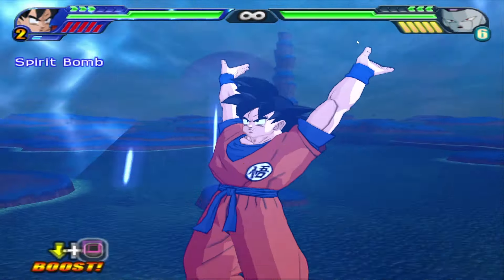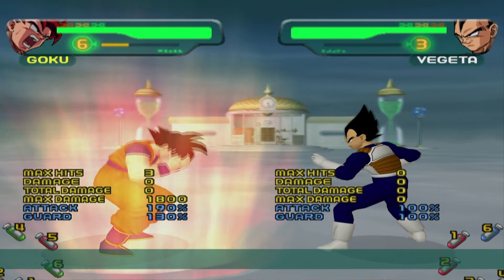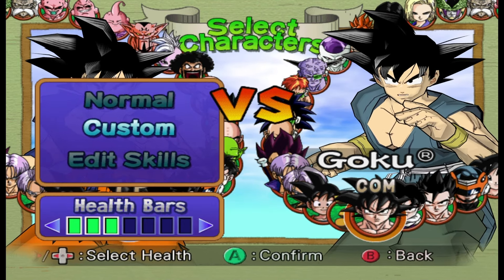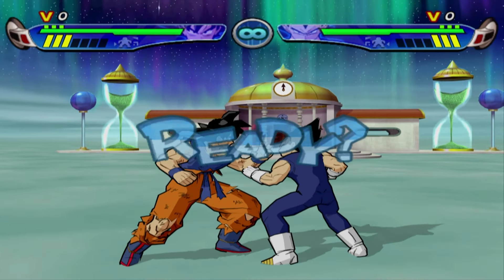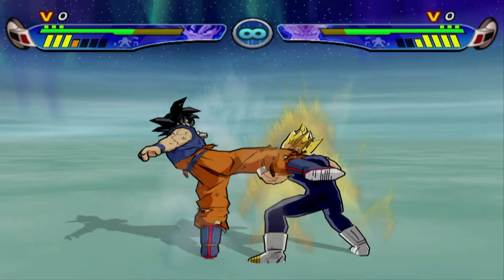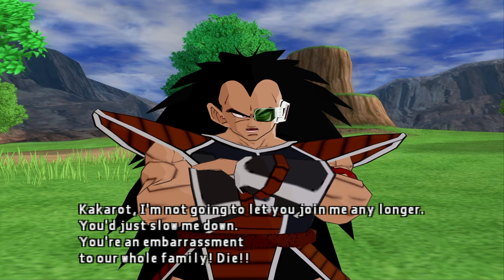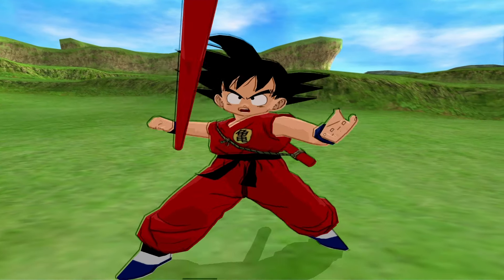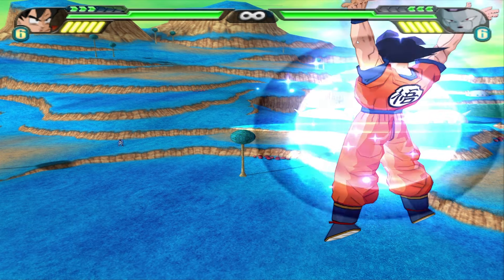10 Goku Secrets Hidden In Dragon Ball Z Games!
This is a new anime game but,  that we have decided to try. I try to beat the anime game, while my friend AfroSenju XL AND my friend iamReno AND my friend SeeReax AND my friend Naruto AND my friend Dragon Ball Z tries to play an anime game I never got to play. It's a gamer I never knew existed, and it's super intense and I had a lot of laughs. .

VS Everyone, But is easy, But Isn't that bad, or any other but challenge like that. This is a new anime game / against the worst anime game, But Is Perfect!